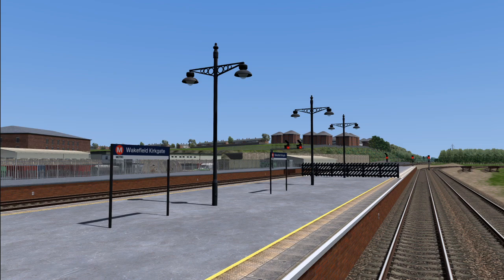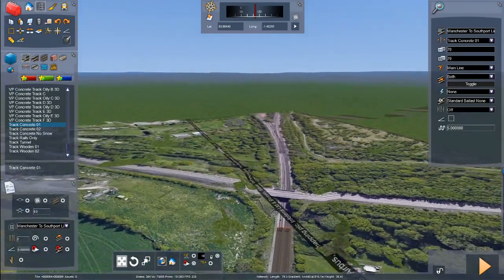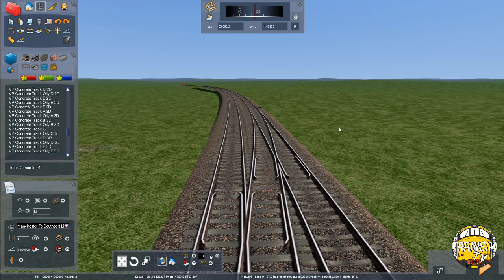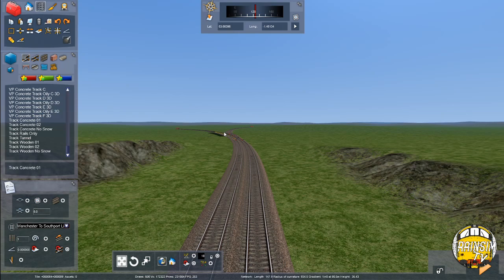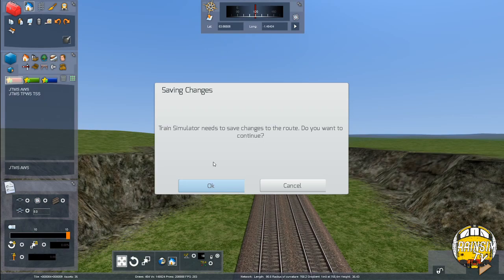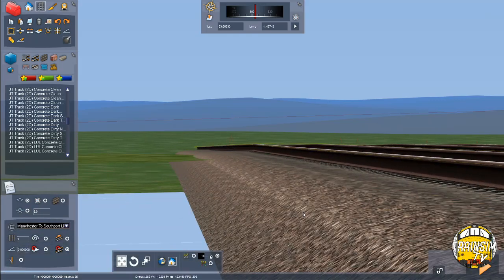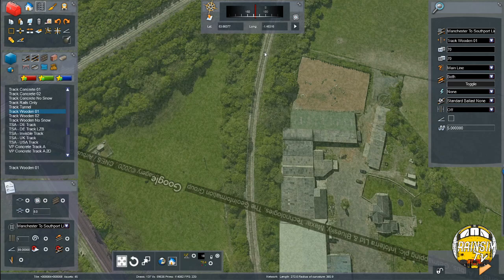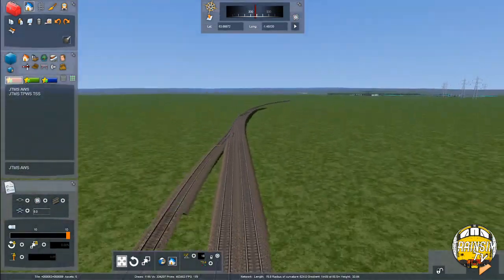Train Simulator 2020: Building Wakefield to Knottingley Ep.1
This is the first video in a new series showing the building of a route from start to finish (well,almost!). In episode 1 we cover the beginning of track laying near Wakefield Kirkgate before heading towards Crofton West Junction.

Aspects covered in this video:
Basic track laying: 09:15
"Unblocking" Pointwork: 21:00
Smoothing gradients: 21:30
Basic Signalling of a junction: 25:00

This will be a freeware route.

Any route building questions please ask!